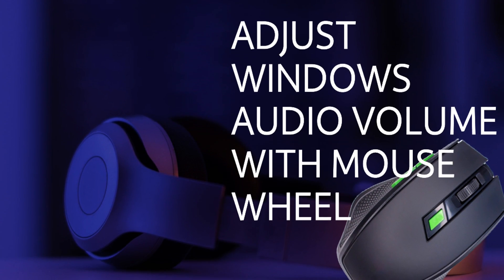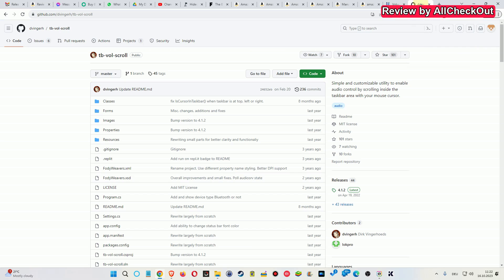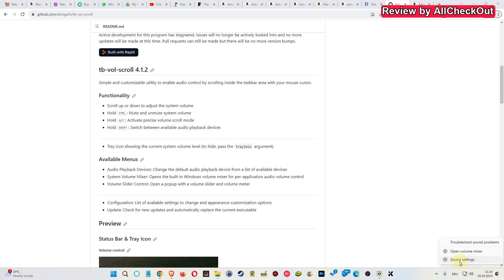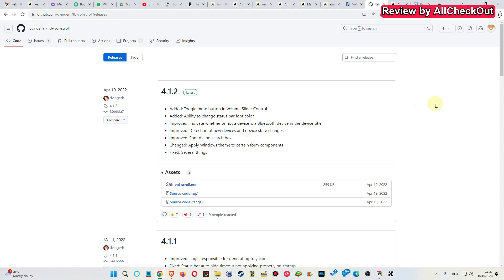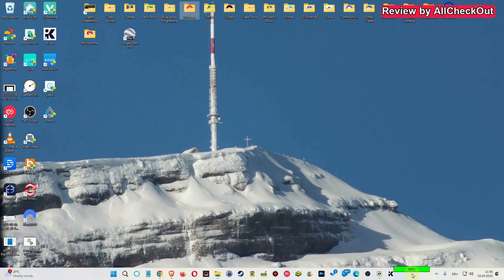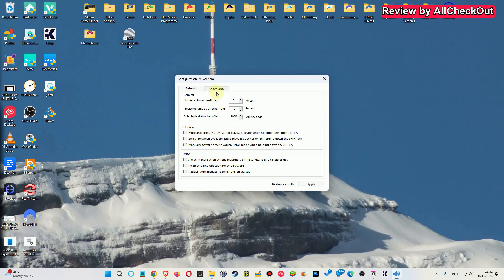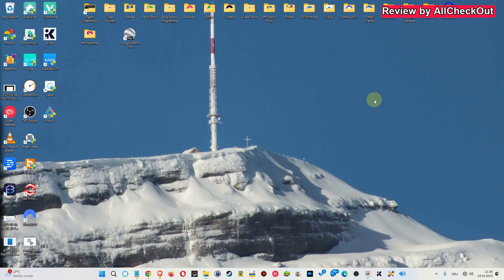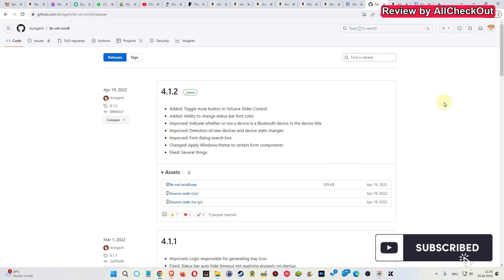How To Change The Audio Volume On Windows With Mouse Wheel (Free Open Source Volumouse Alternative)?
In this video, we'll show you a simple and free method to change the audio volume on your Windows computer using just your mouse wheel. We'll introduce you to an open-source alternative to Volumouse that provides a convenient way to control your audio settings with ease. Say goodbye to fumbling for volume buttons and hello to a more efficient audio management experience. Let's dive in and explore this handy solution!